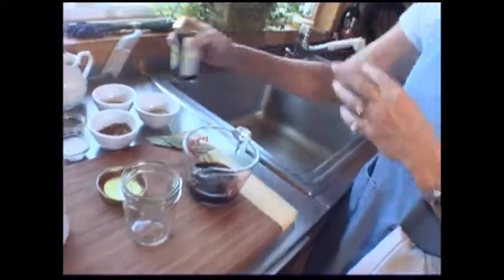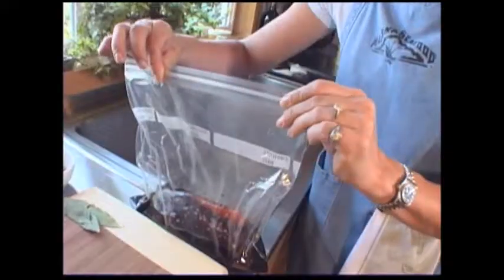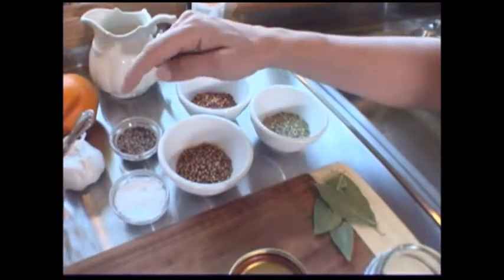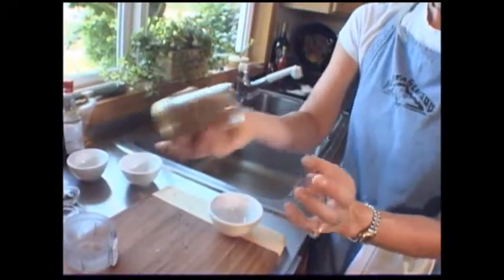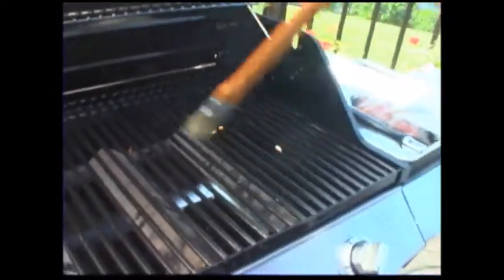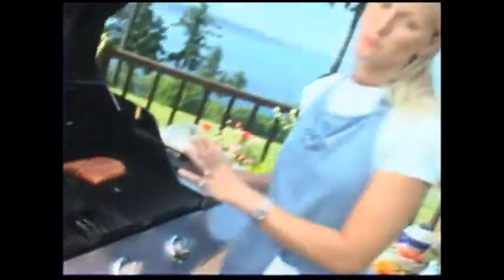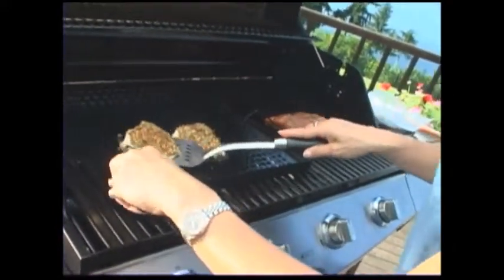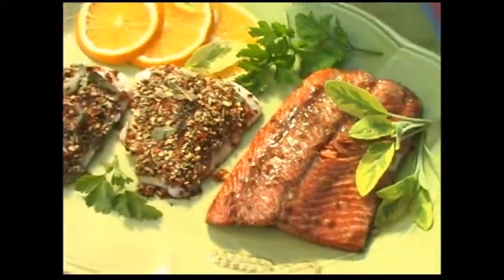Easy Rubs and Marinades for Your Fish